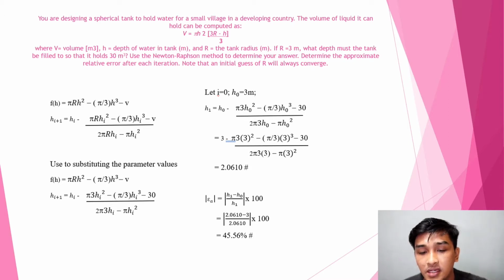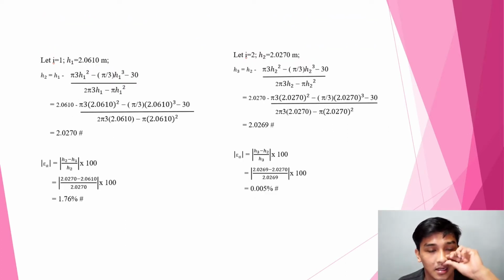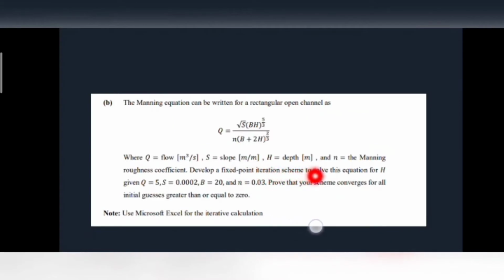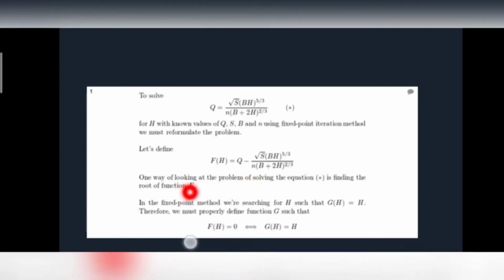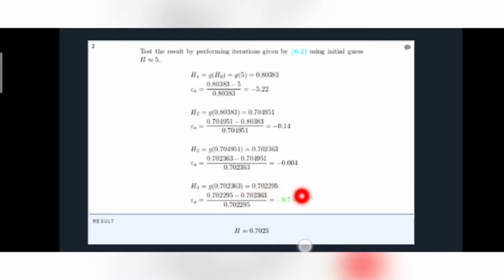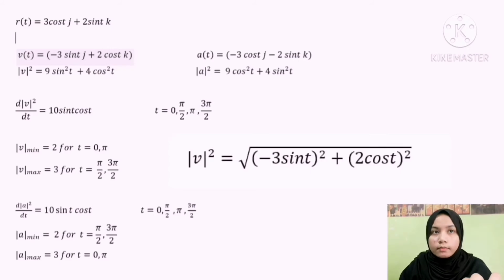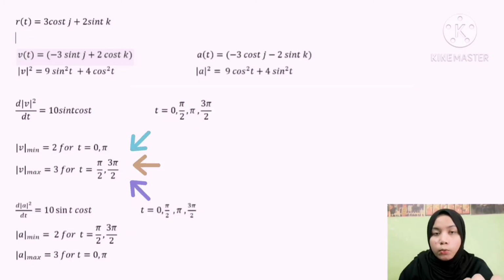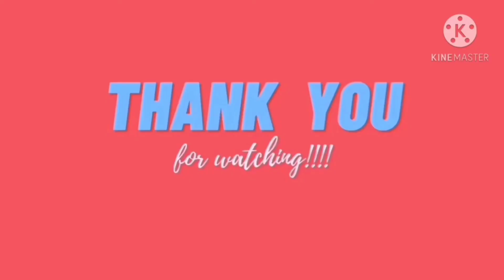Video Presentation Math